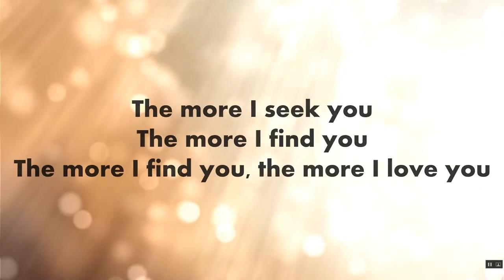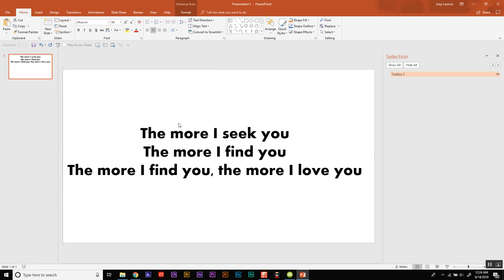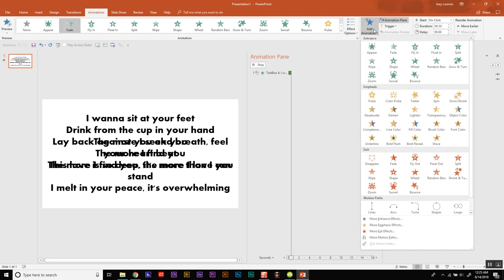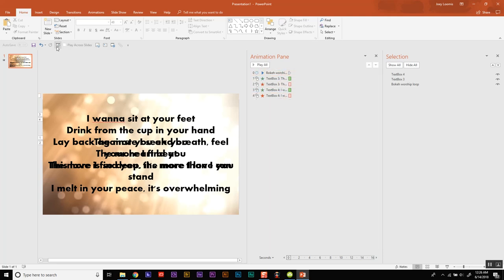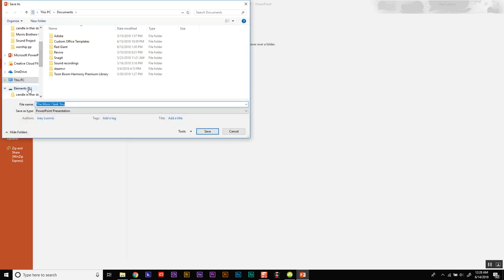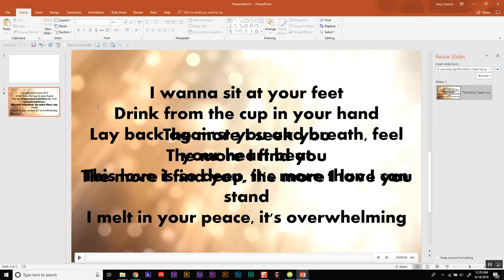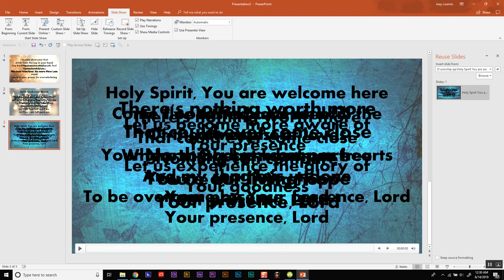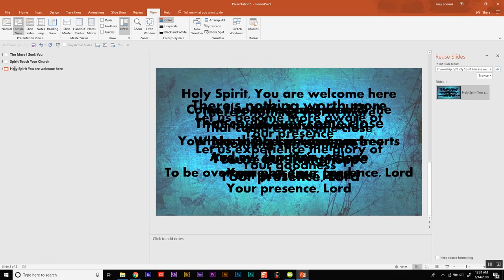Use PowerPoint to create Worship slides with motion video backgrounds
Here I show you how to use PowerPoint to create Worship slides with motion backgrounds as you would see in far more expensive programs like Easy Worship or Pro Presenter. I hope this helps you and your church serve the Kingdom!